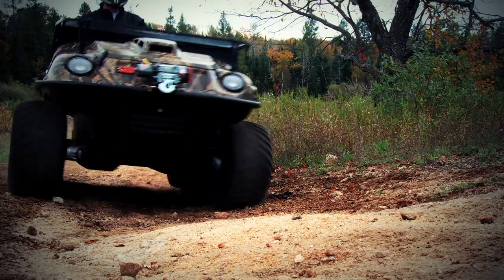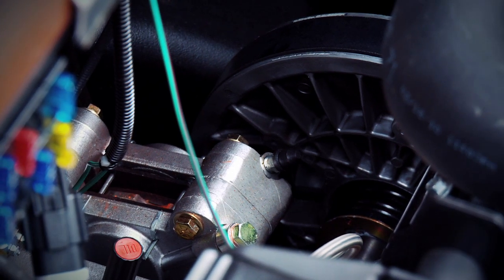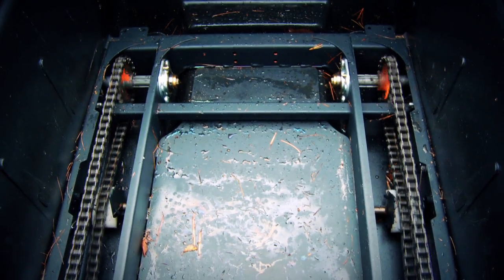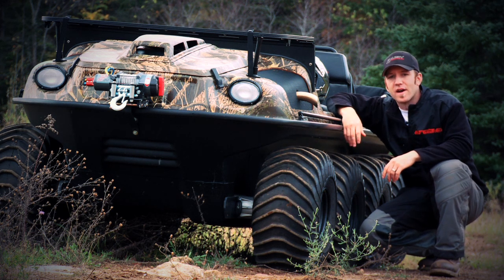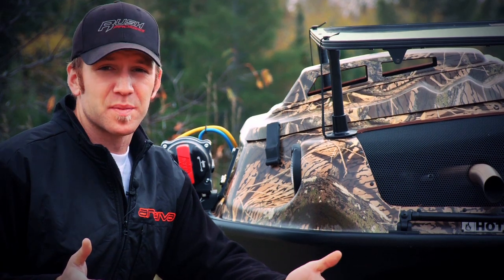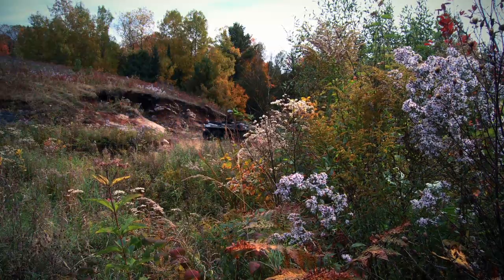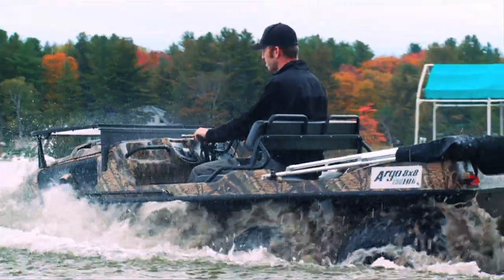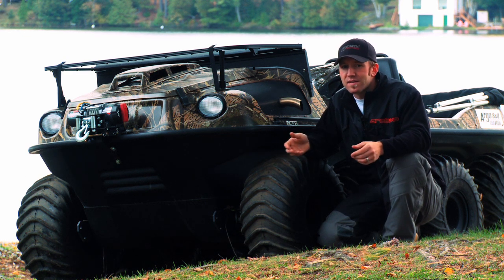Dirt Trax Test Rides Argo 8x8 750 HDi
AJ shows us just a little of what Argo's 8x8 amphibious vehicle is capable of.